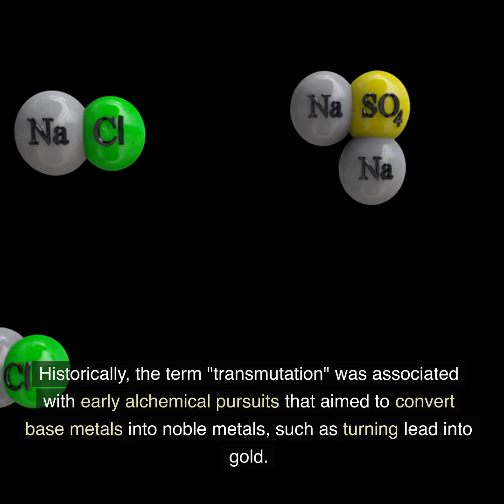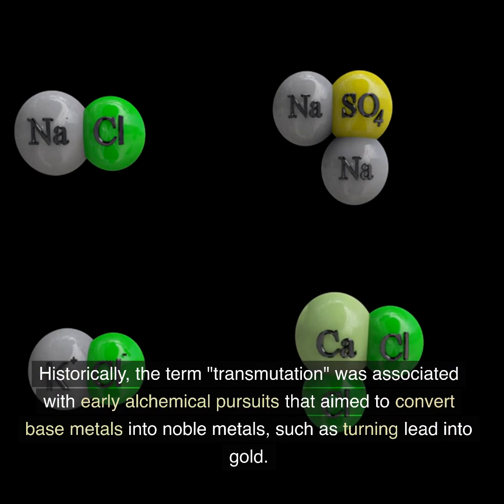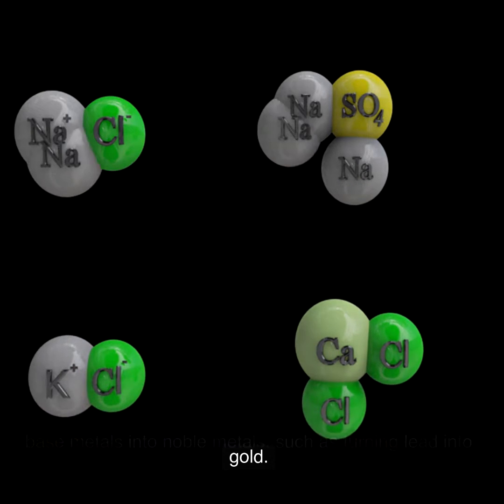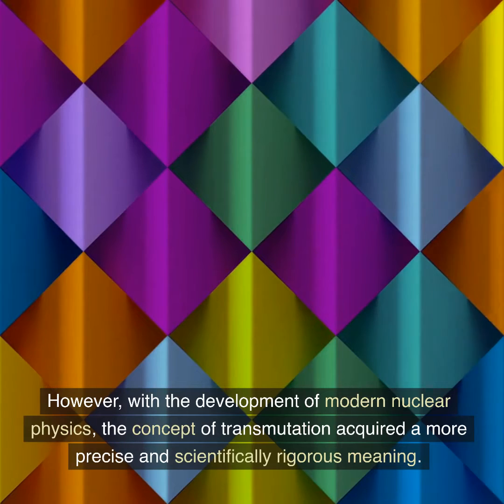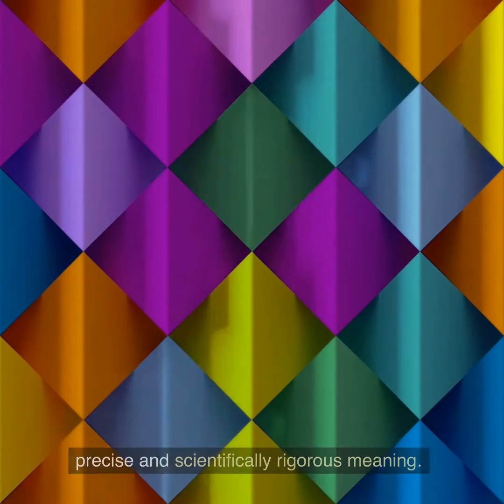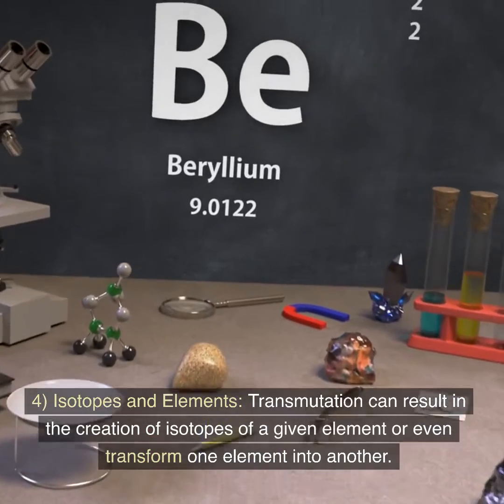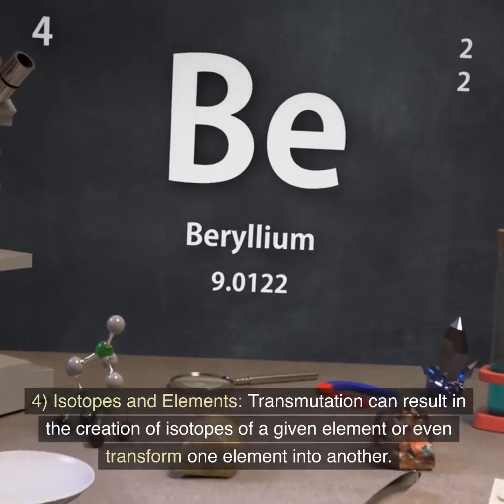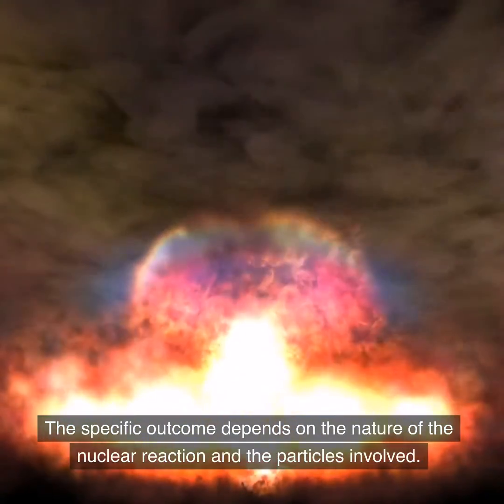What is Transmutation in Elements?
Transmutation refers to the process of changing one element into another through nuclear reactions. This transformation involves altering the number of protons in the atomic nucleus, leading to the creation of a different chemical element. Unlike chemical reactions, which involve the rearrangement of electrons in the outer shell of atoms, transmutation deals with changes in the atomic nucleus.

Historically, the term "transmutation" was associated with early alchemical pursuits that aimed to convert base metals into noble metals, such as turning lead into gold. However, with the development of modern nuclear physics, the concept of transmutation acquired a more precise and scientifically rigorous meaning.

Key points regarding transmutation in the context of nuclear physics include:

Nuclear Reactions: Transmutation primarily occurs through nuclear reactions, where the nuclei of atoms undergo changes. These reactions often involve the absorption or emission of particles, such as neutrons or alpha particles.

Artificial Transmutation: Humans can induce transmutation artificially through nuclear reactions. This process is commonly observed in nuclear reactors and particle accelerators, where specific isotopes are bombarded with particles to create new elements.

Natural Transmutation: Some transmutations occur naturally, especially in radioactive decay processes. For example, uranium-238 undergoes a series of decay steps, eventually transmuting into stable lead-206.

Isotopes and Elements: Transmutation can result in the creation of isotopes of a given element or even transform one element into another. The specific outcome depends on the nature of the nuclear reaction and the particles involved.

Energy Release: Nuclear reactions associated with transmutation can release significant amounts of energy. This principle is the basis for nuclear power generation and is harnessed in nuclear reactors.

Element Synthesis: In certain astrophysical environments, such as the interiors of stars, transmutation processes play a crucial role in synthesizing elements. Elements heavier than helium are often formed through nuclear fusion reactions in stellar cores.

The understanding and manipulation of transmutation processes have practical applications in nuclear science, medicine (e.g., production of medical isotopes), and energy production. It also contributes to our understanding of the natural processes occurring in the universe, from the life cycles of stars to the composition of planetary bodies.